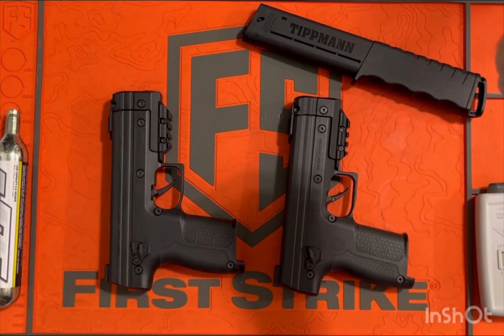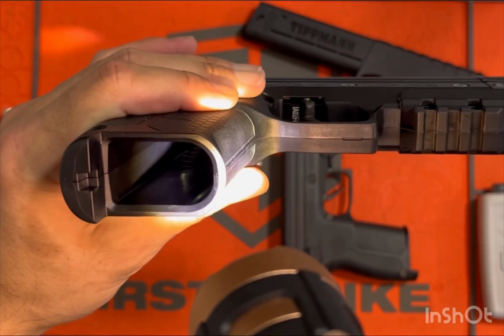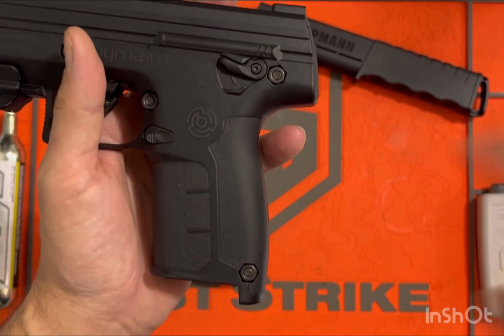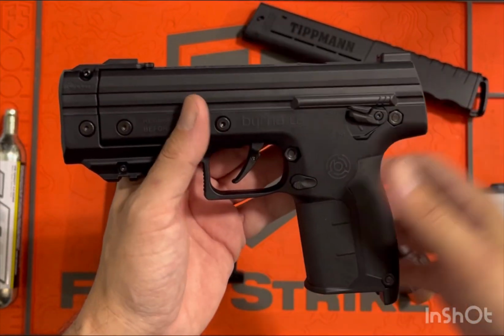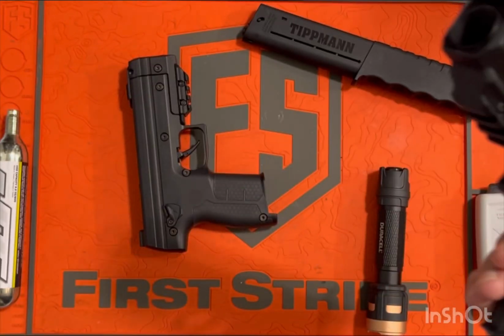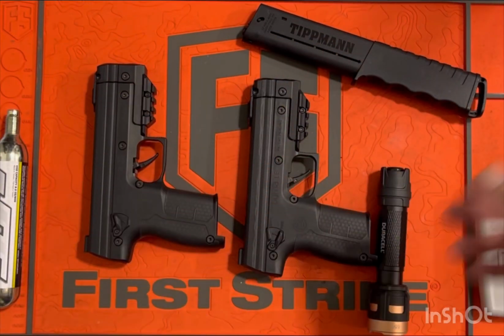LL4D Byrna LE - I am seeing colours